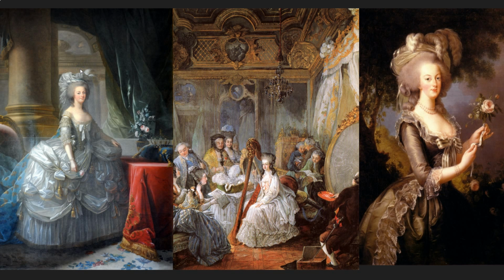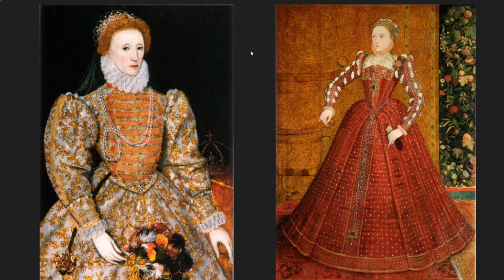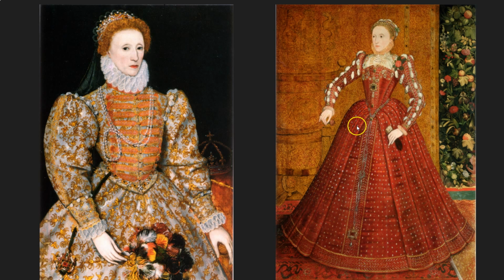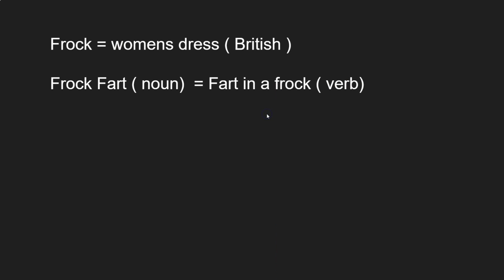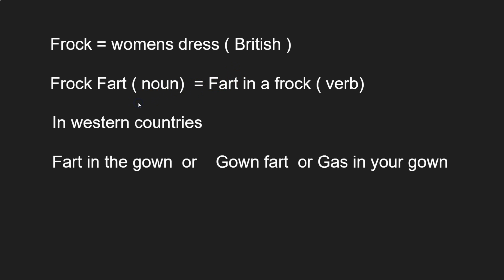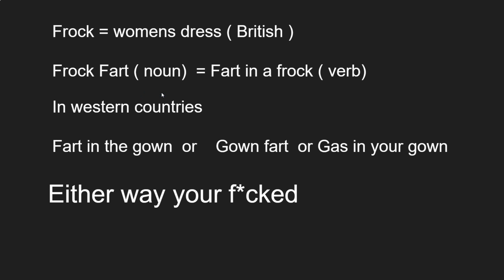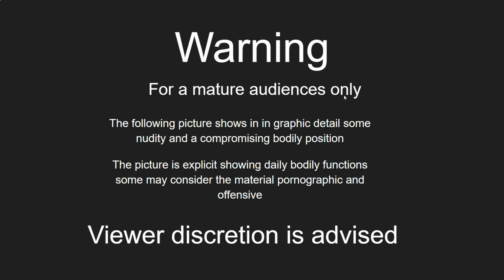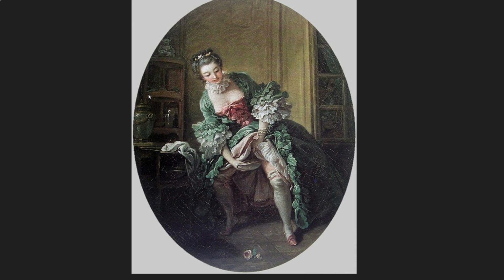Taking a dump at Versailles fully dressed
The video shows how the ladys at Versailles with poise, grace and being totally ladylike were able to take a royal dump.